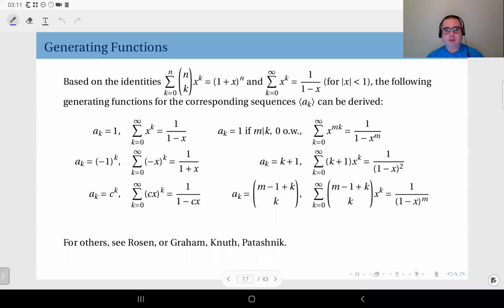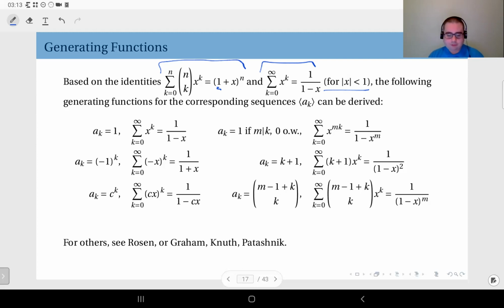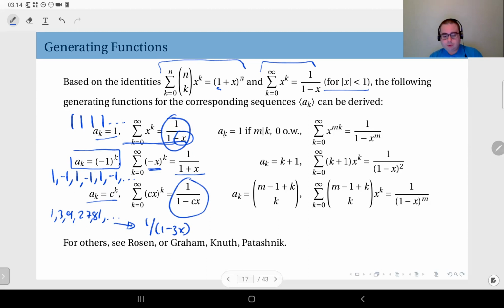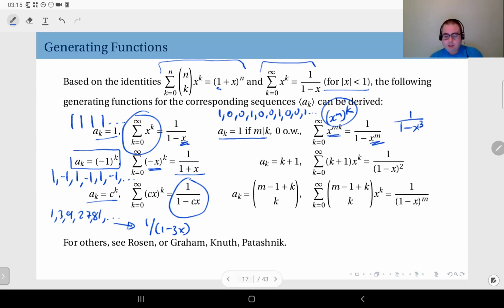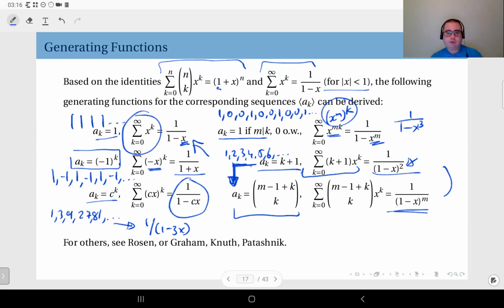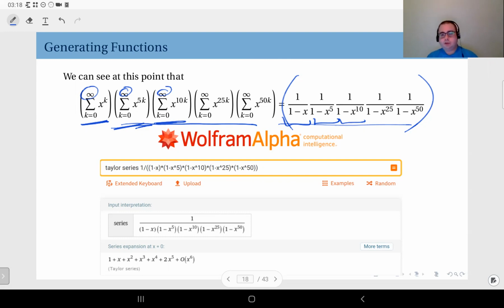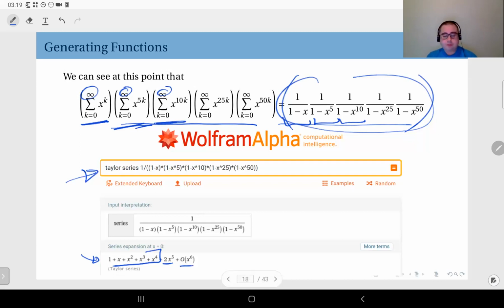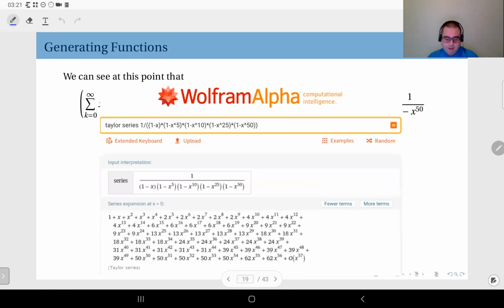07.06 Generating Functions: Elementary Identities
Some useful elementary identities for generating functions.